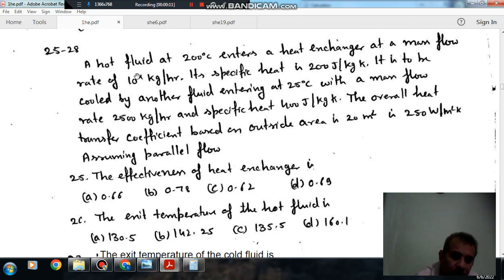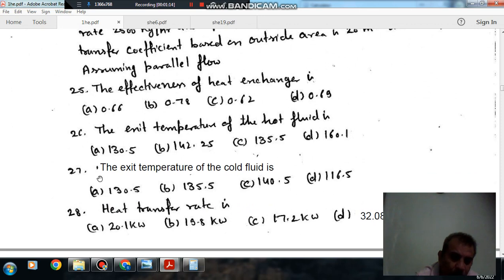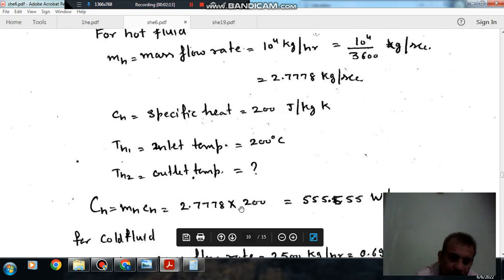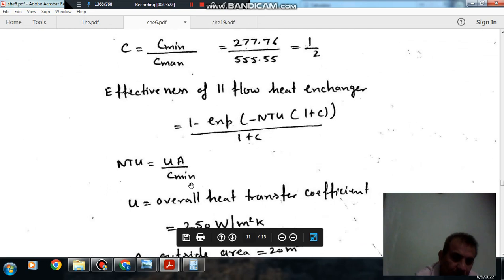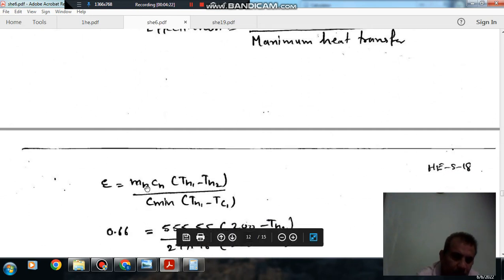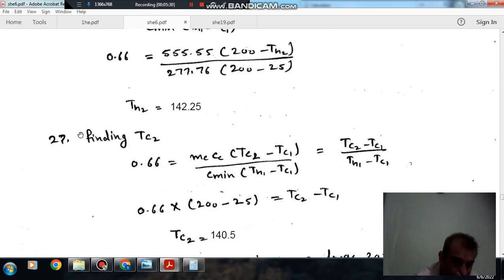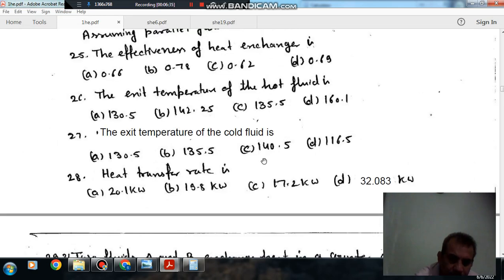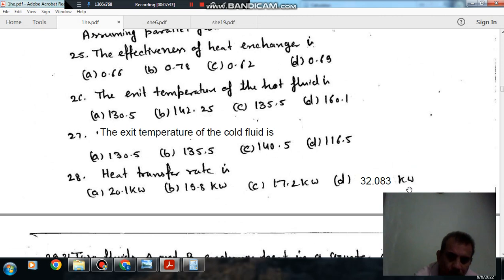Heat Exchanger (Q25-Q28) (heat transfer Gate practice questions)